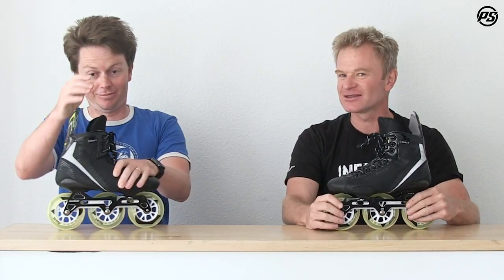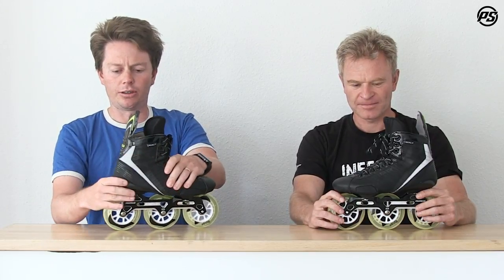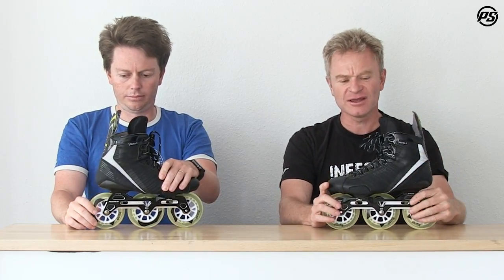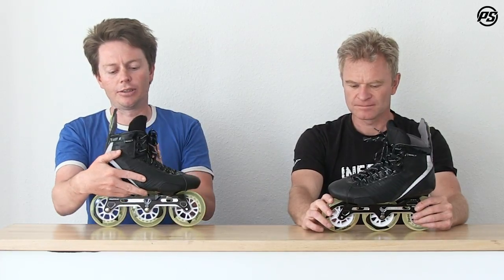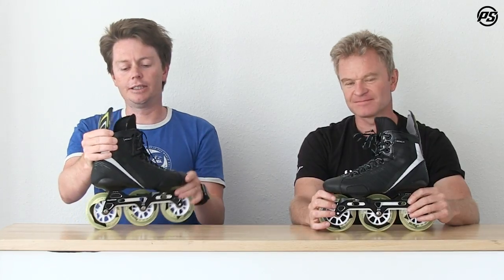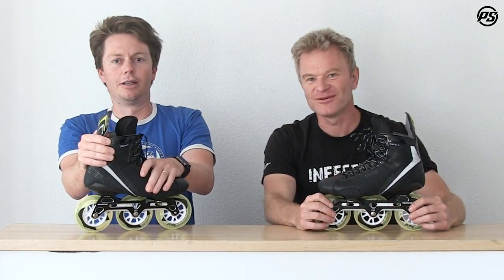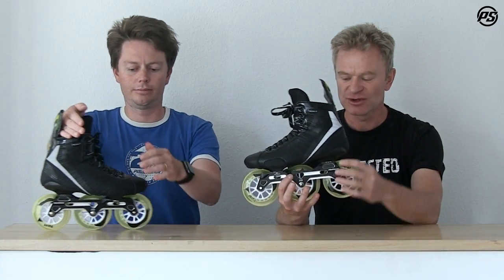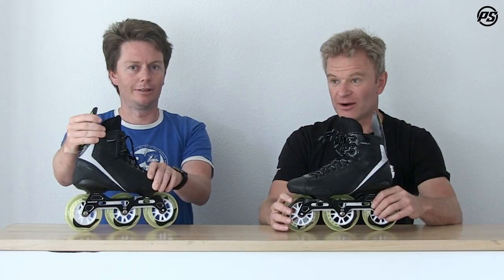Reign Helios hockey skates - Speaking Specs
Reign Helios skates - Powerslide Speaking Specs - 120001
Reign Helios – reinventing the game. The REIGN Helios is the flagship and ultimate weapon. This hockey Triskate is the new definition of playing the game. Faster, lighter and cutting edge. Hockey is all about speed, agility, control. The patented 3-point TRINITY mounting enables you to customize the frame position under your boot to fit perfectly to your individual skating skills and needs. As a result, you have more power and control in every second of the game. This light weight carbon composite boot is also amazingly comfortable thanks to our unique 3-D Recall padding. In addition, the 100mm Prime Tribune indoor wheels offers you a perfect grip. With the Helios you will dominate and control the game.